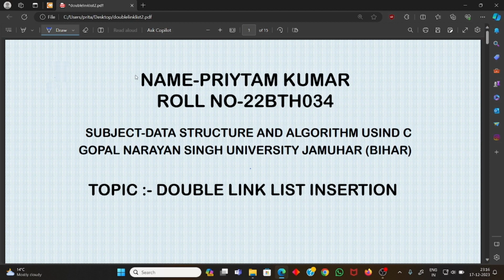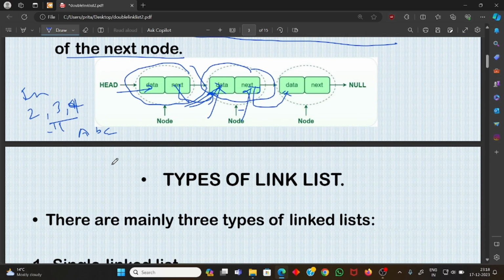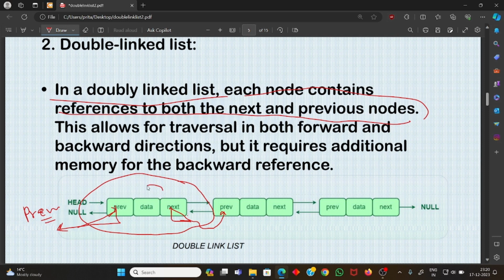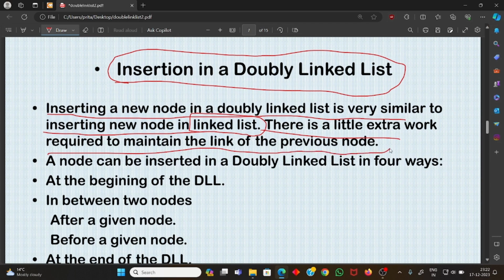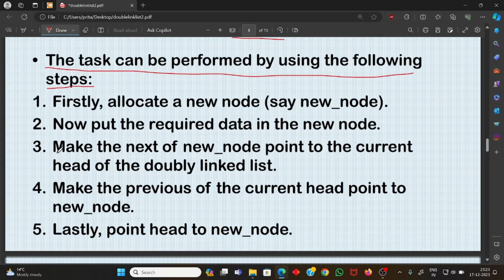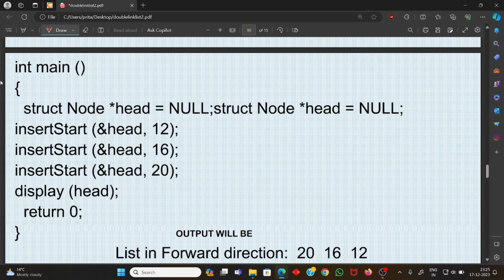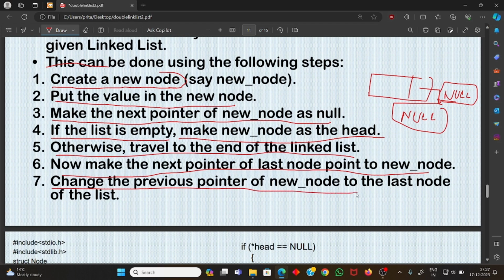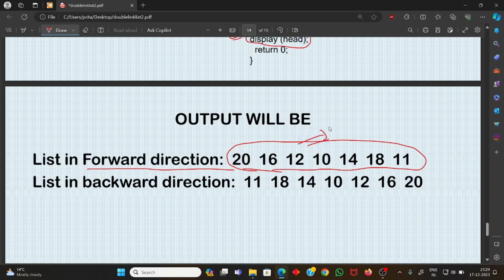Double link list creation.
this video includes link list and its types.
first is single link list, double link list and circular link list.